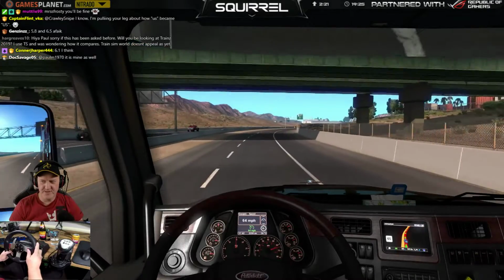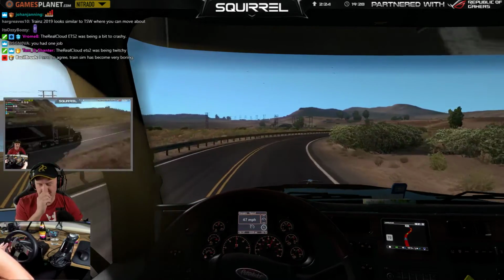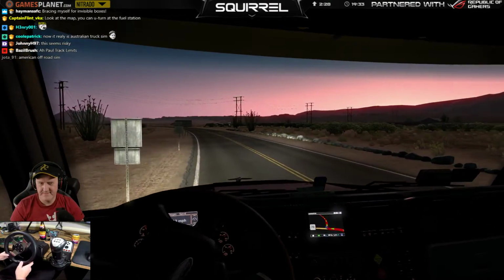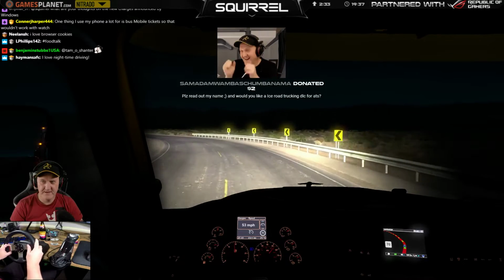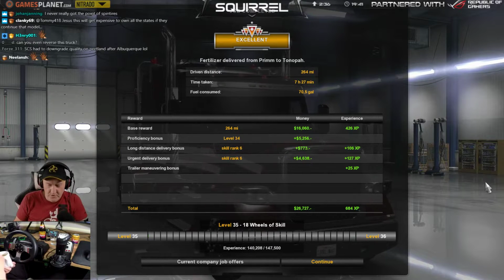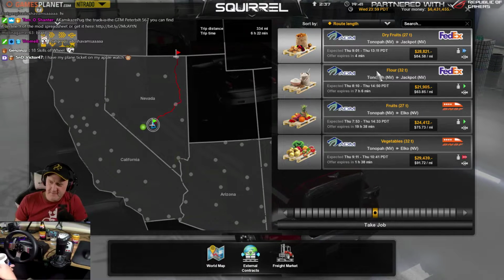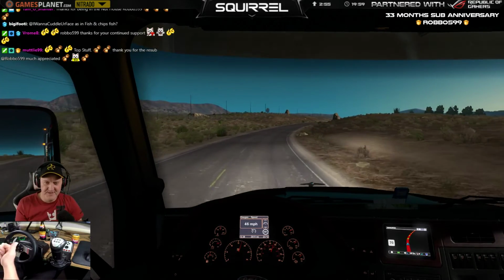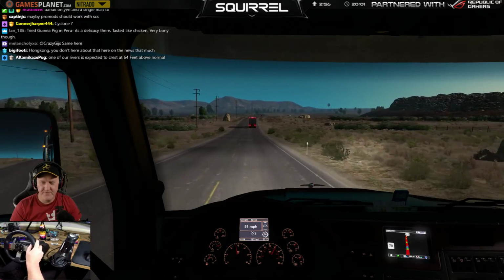Sunday Night Trucking | 16th September 2018 | 4/6 | SquirrelPlus